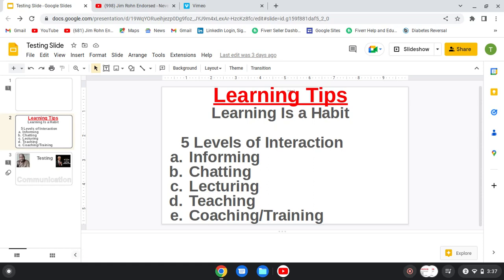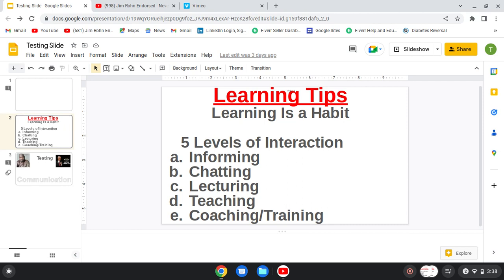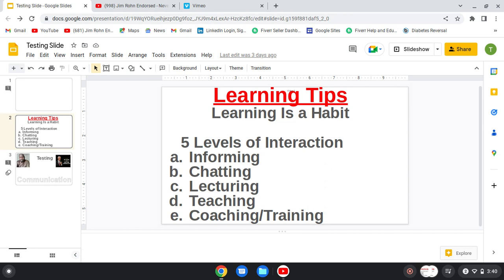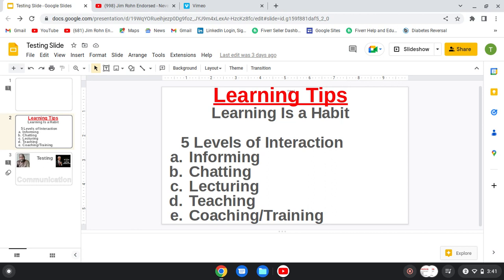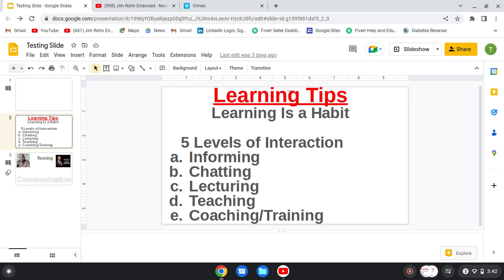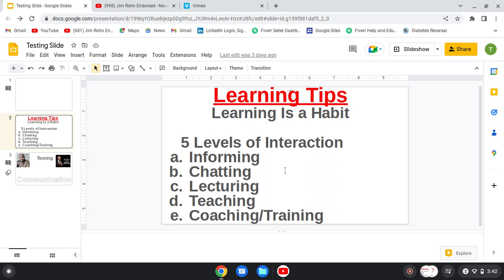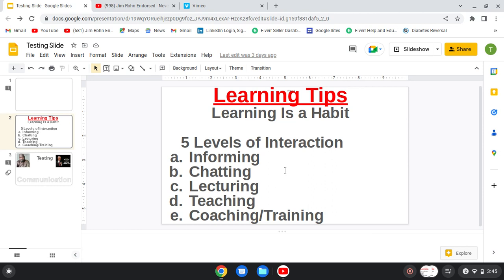Learning Tips | Video 2 | English | School of Leadership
This video is a standard video in a series of educational English videos intended to be interpreted in several languages.